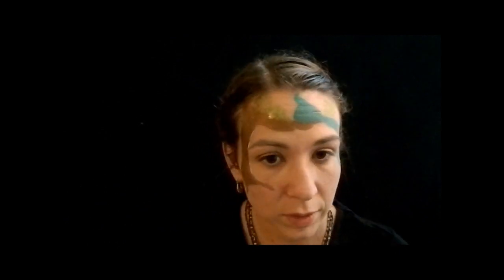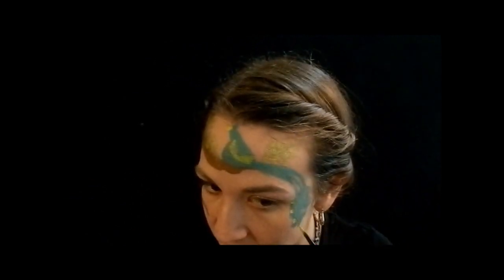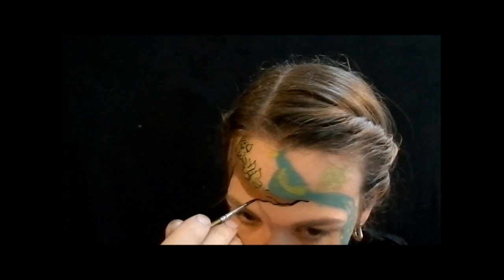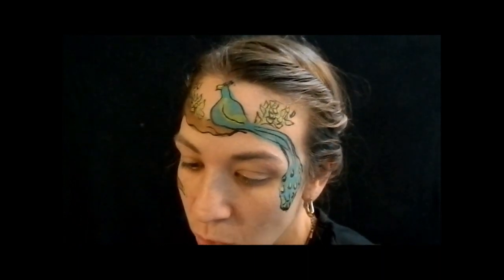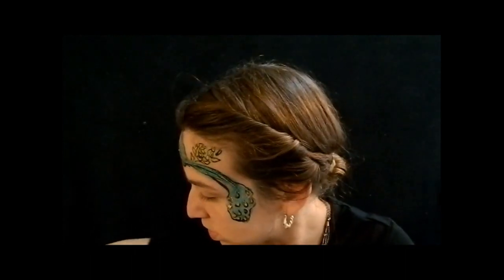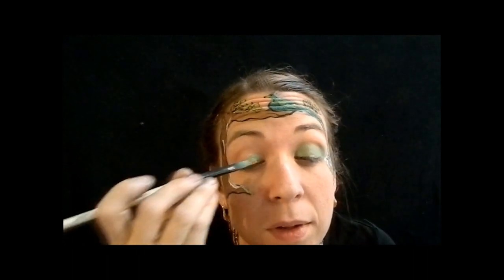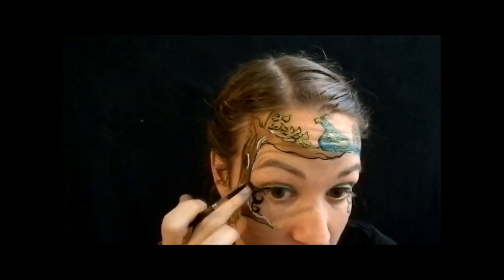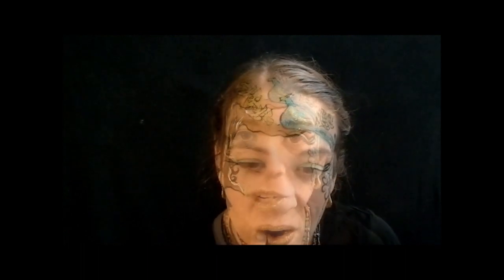Make this look - Peacock Face Paint Design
A great peacock face painting design for any event or party. A design that can be fast and simple or brought to the next level with extra details and pop.